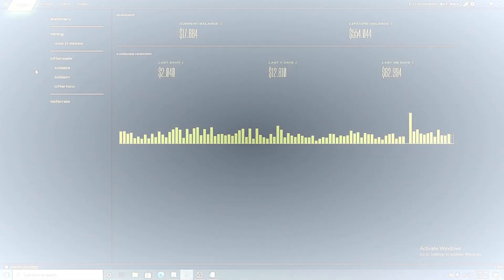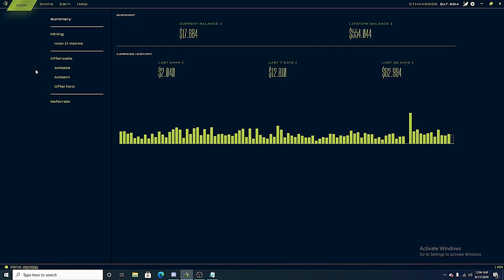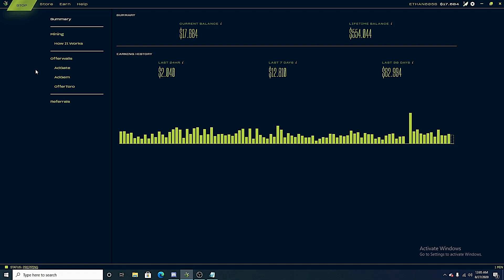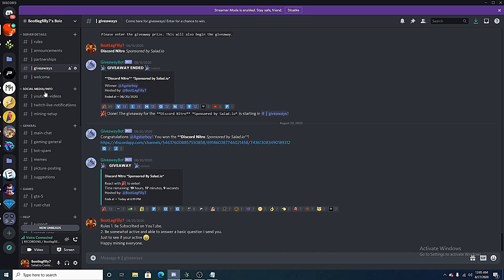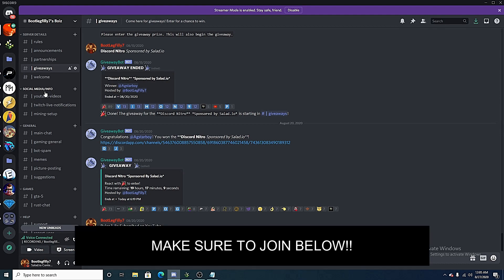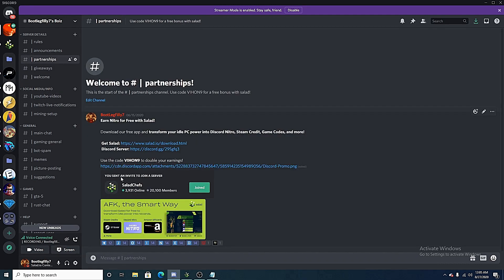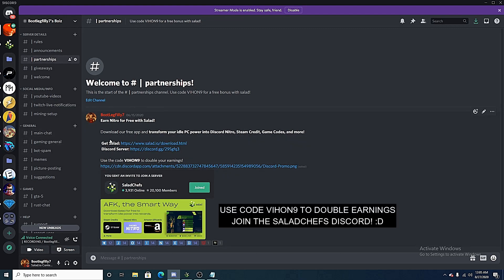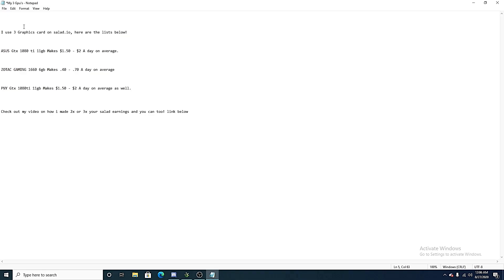How many Graphics cards do I use with | Salad.io?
So in this video I wanted to make it completely clear how many graphics cards I use.